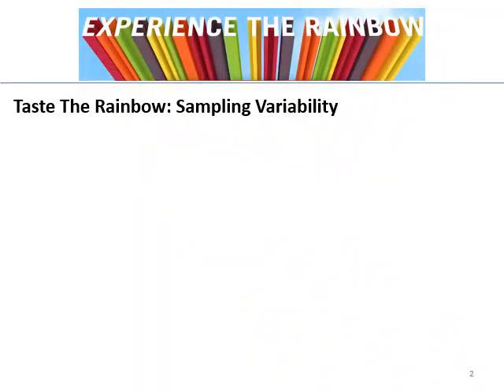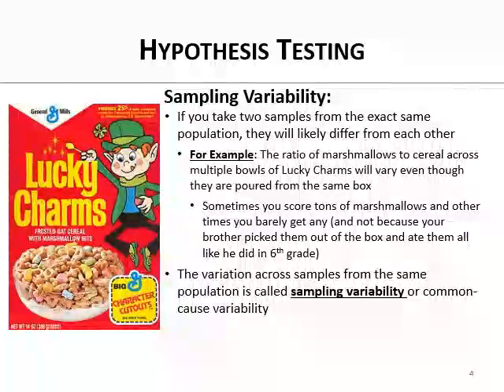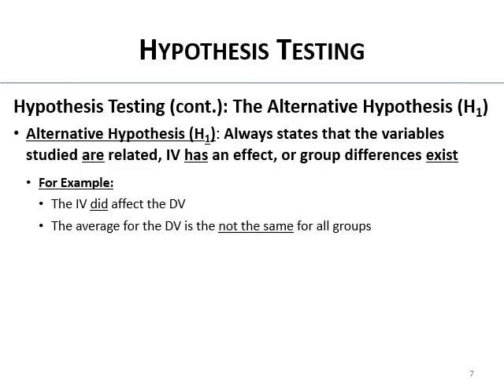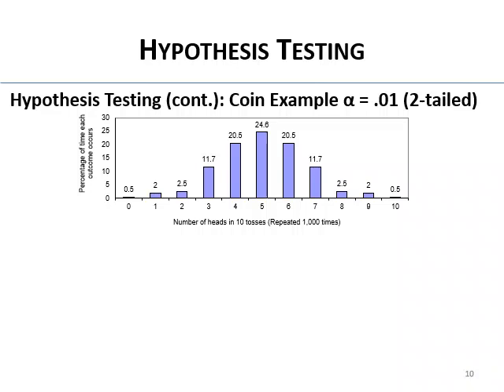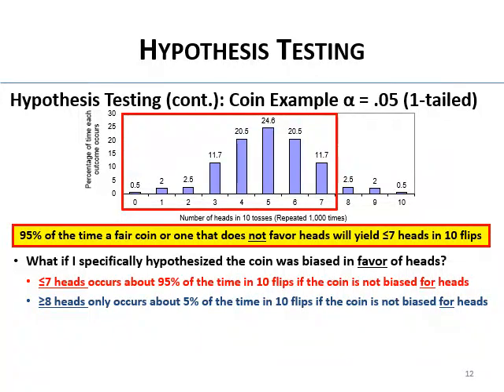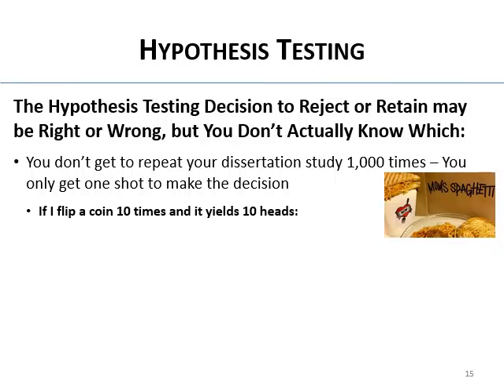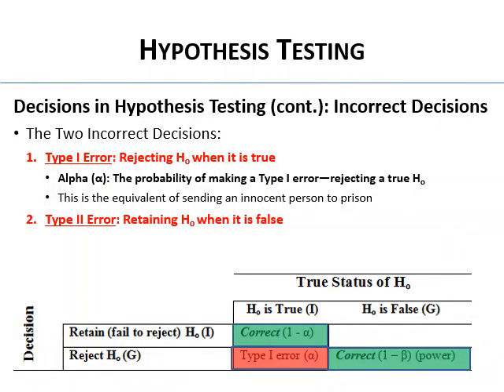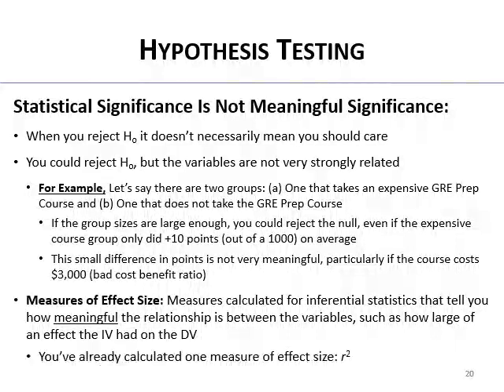Week 06 Lecture 01 Hypothesis Testing